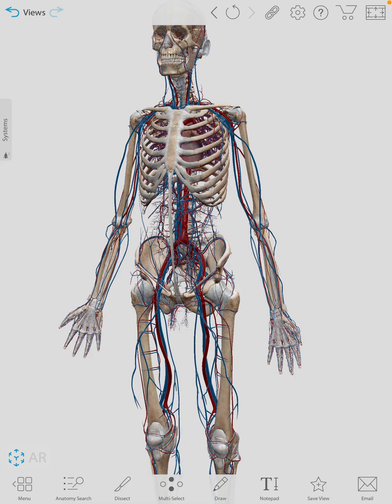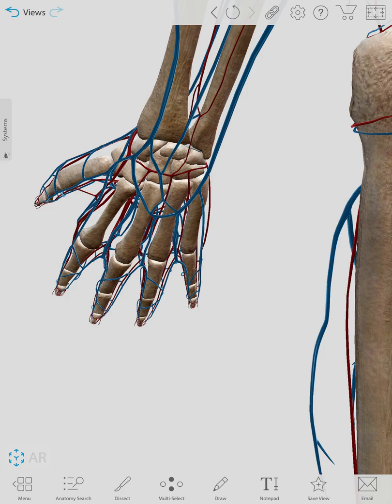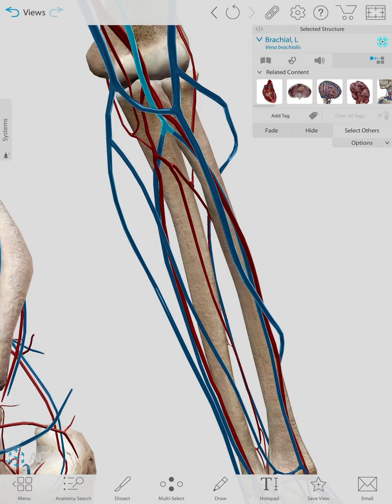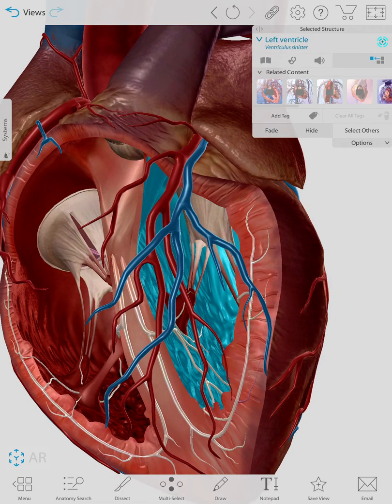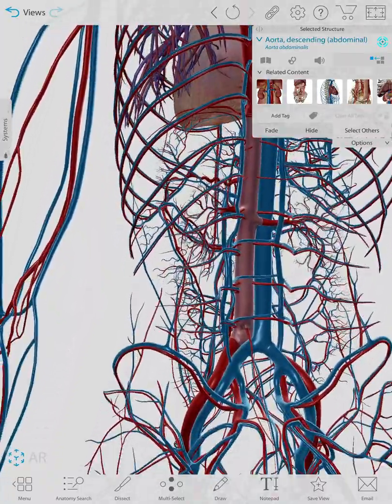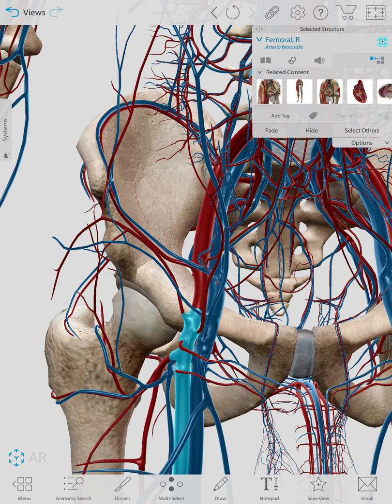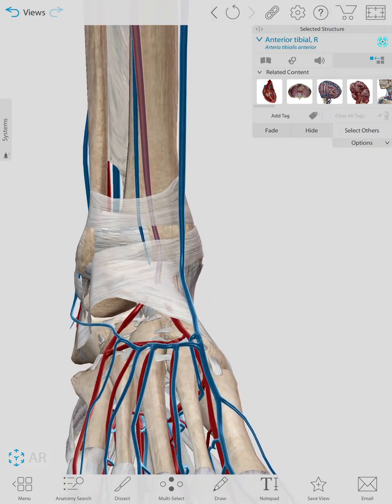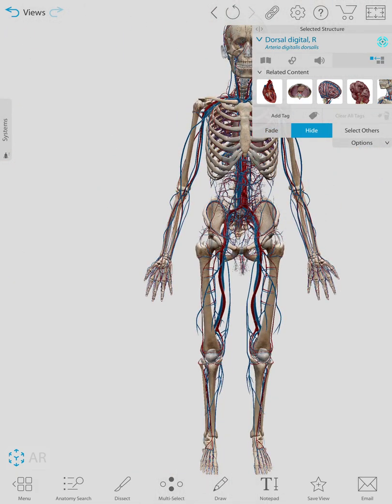Blood Trace | Fingers to Toes | Visible Body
This video is a walk-through of a blood trace from the left fingers to the right toes.
Source credit: Visible Body, Anatomy Atlas
Blood trace listed below:
1) palmar digital vv.
2) common palmar digital vv.
3) superficial venous arch.
4a) radial v.
4b) ulnar v.
5) brachial v.
6) axillary v.
7) subclavian v.
8) brachiocephalic v.
9) superior vena cava
10) right atrium
11) tricuspid valve
12) right ventricle
13) pulmonary semilunar valve
14) pulmonary trunk
15) pulmonary arteries
16) alveolar capillaries
17) pulmonary veins
18) left atrium
19) bicuspid (mitral) valve
20) left ventricle
21) aortic semilunar valve
22) ascending aorta
23) aortic arch
24) descending thoracic aorta
25) descending abdominal aorta
26) common iliac a.
27) external iliac a.
28) femoral a.
29) popliteal a.
30) anterior tibial a.
31) dorsalis pedis a.
32) dorsal metatarsal aa.
33) dorsal common digital aa.
34) dorsal digital aa.